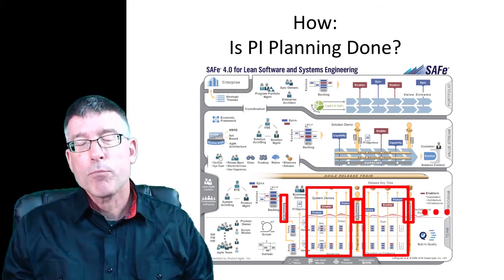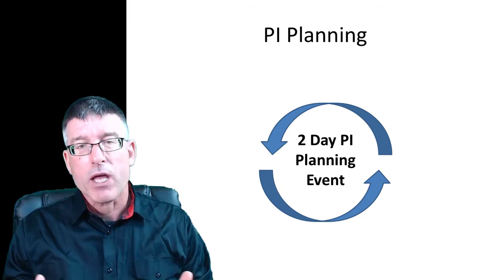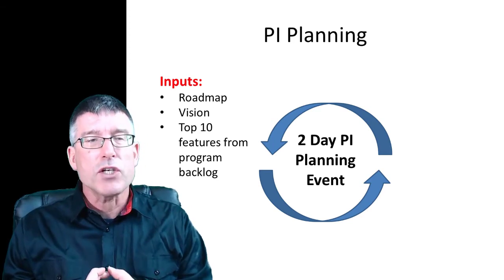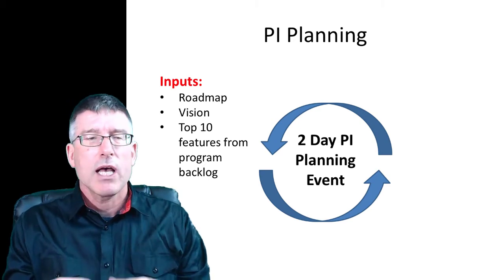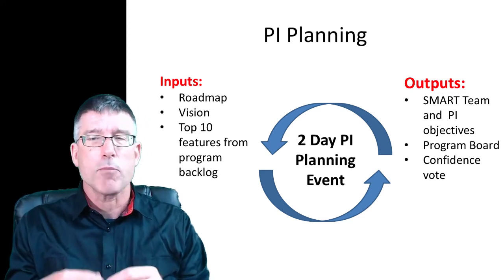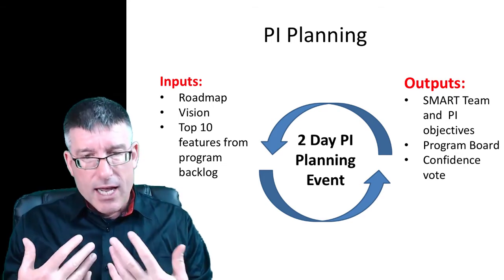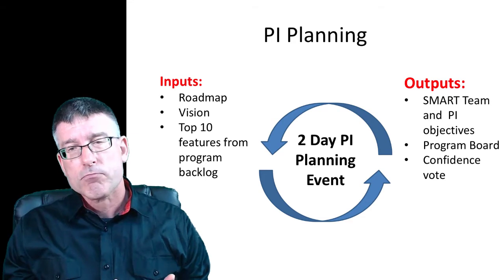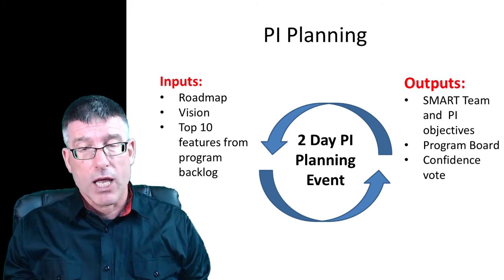03 pi planning overivew